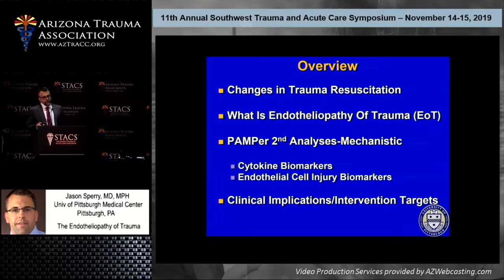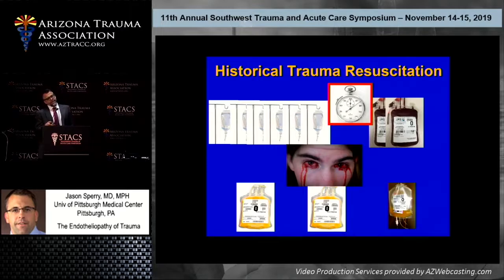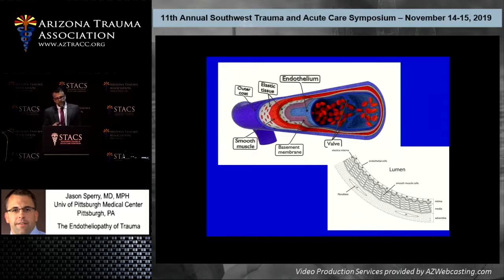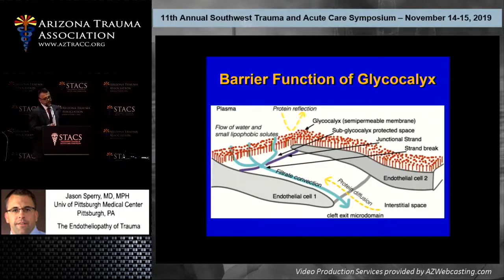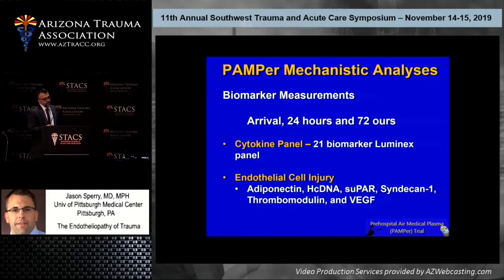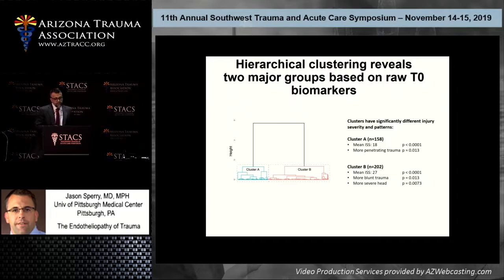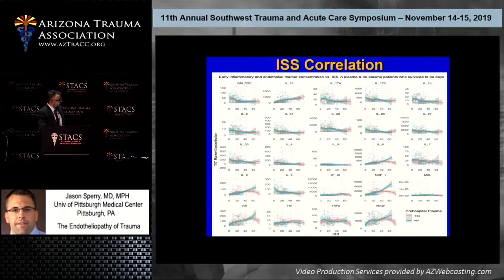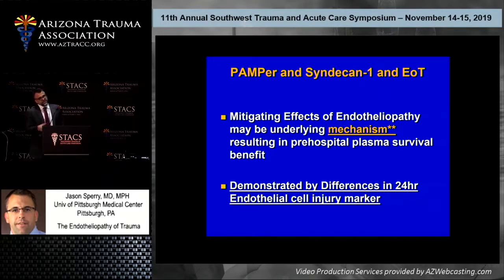The Endotheliopathy of Trauma Presented at STACS 2019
Dr. Jason Sperry, MD, MPH, from University of Pittsburgh Medical Center presents new changes in trauma resuscitation and carefully explains the endotheliopathy of Trauma (EoT).
Dr. Sperry describes the manifestations of hemorrhagic shock and how it relates to the endothelium. Manifestations of hemorrhagic shock in a (poly)trauma patient can result in inflammation and coagulation abnormalities. By using cytokine and endothelial cell injury biomarker measurements, Dr. Sperry recommends early interventions to protect the endothelium and minimize inflammation in trauma patients with hemorrhagic shock.